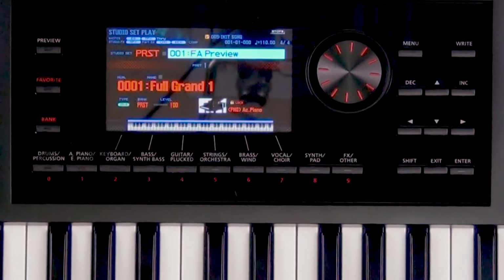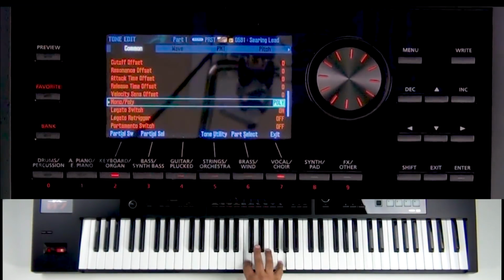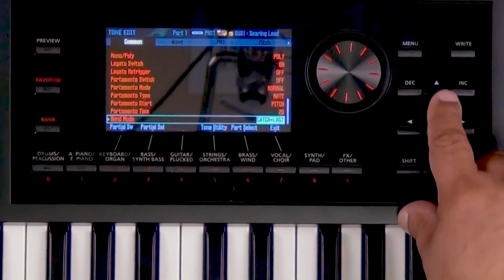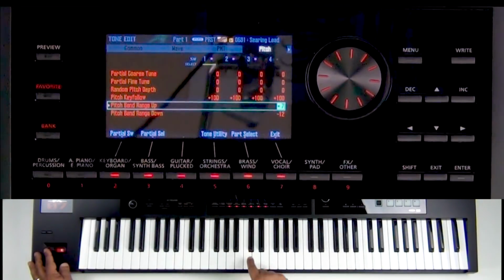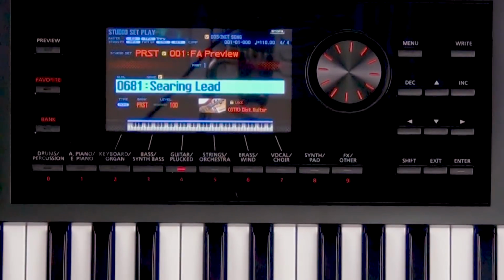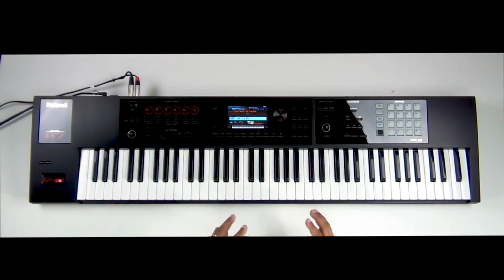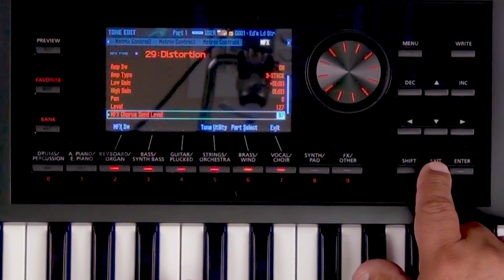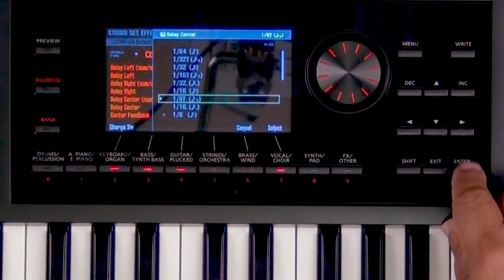Roland FA-06/07/08 - How to edit Patches - Electric Guitar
In this video we demonstrate how to easily edit a tone (patch) inside the FA-06/07/08. We edit parameters such as mono/poly, pitch bend, and EFX. Please check it out and we hope it helps.

Free sounds!!!